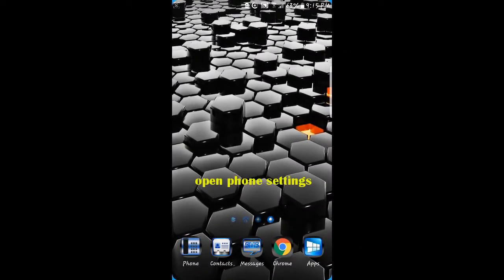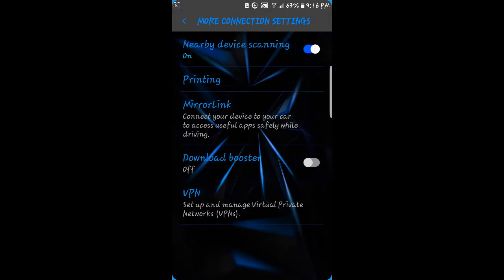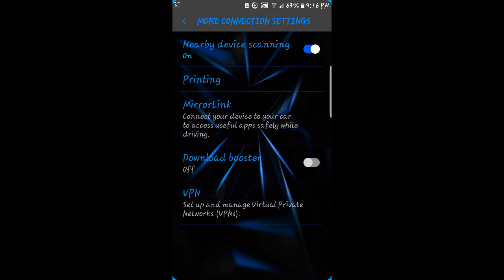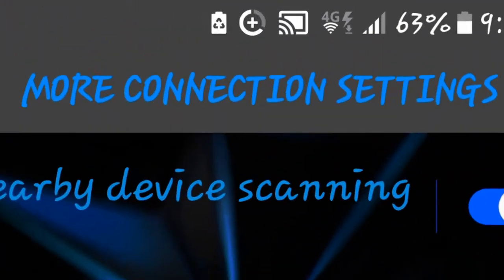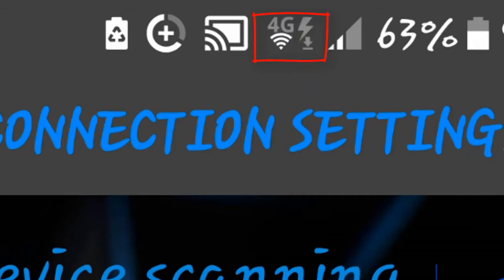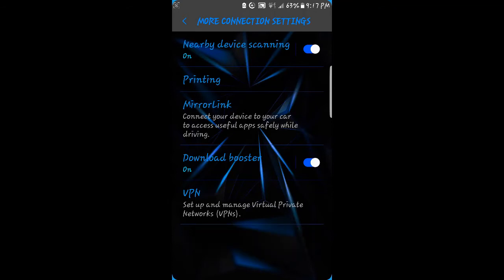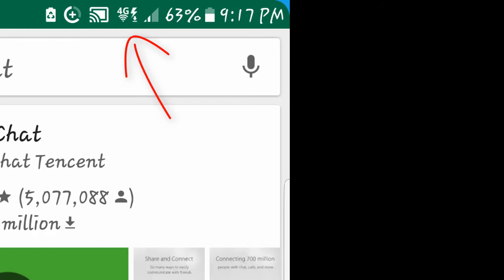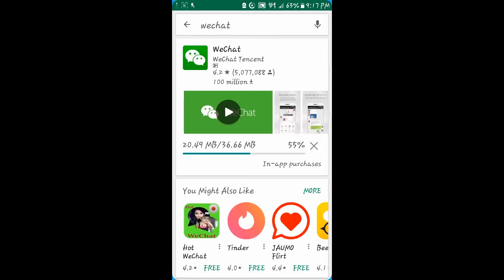wonderful way to speed up internet on your android phone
In this video  i'm showing how to to use download booster to speed up internet connection on your smart phone by combining data connection with WiFi connection to get higher speed.

The phone is used in Video is Samsung Galaxy S6 Edge,  Android version 7

How to Double Your Internet Speed With One Settings Change - Lifewire
4 Ways to Speed up a Slow Internet Connection - wikiHow
How To Speed Up Your Internet Connection | Step-By-Step Guide
How to speed up your internet speed 100000x faster - YouTube
Top 10 Ways to Deal With a Slow Internet Connection - Lifehacker
How to boost your internet speed | broadbandchoices.co.uk guide
Internet Speed Up - Download
10 easy ways to speed up your Wi-Fi - CNET
How to Speed Up an Internet Connection | Techwalla.com
Speed Up Your Internet Connection by Changing Your Domain Name ...

how can i speed up internet on my android
how do you speed up internet connection pldtmydsl
what can be done to speed up internet explorer 9